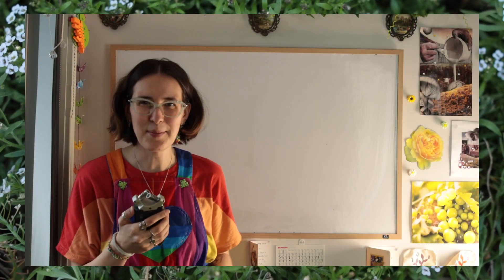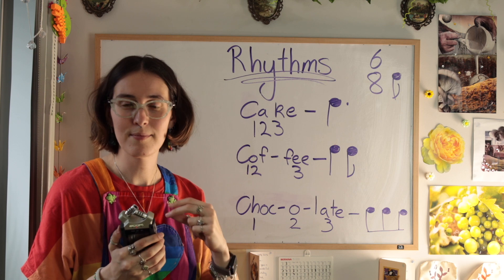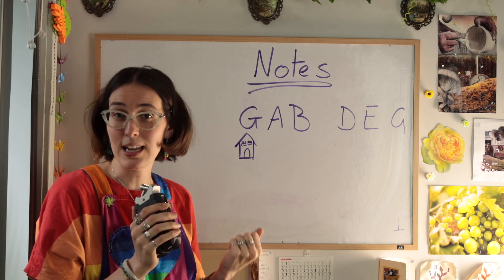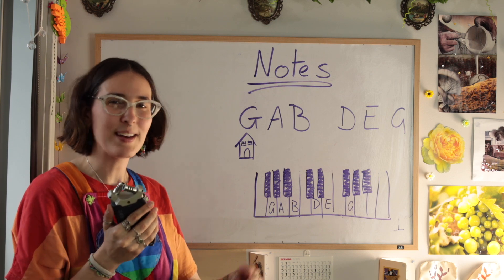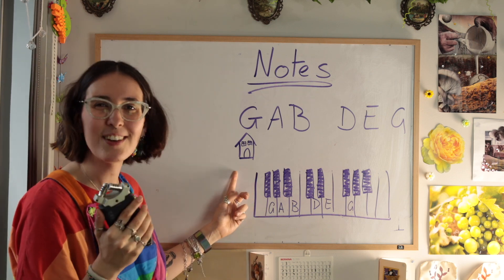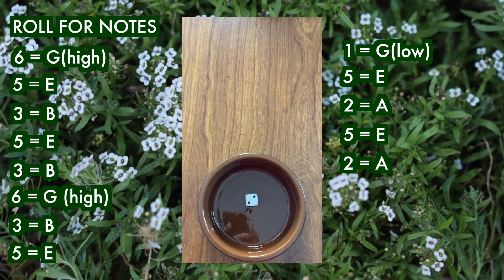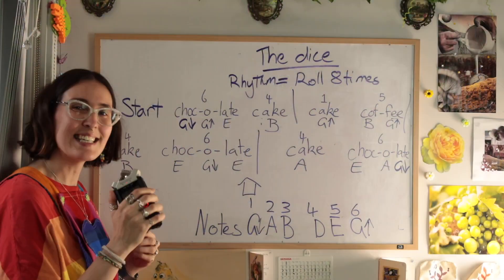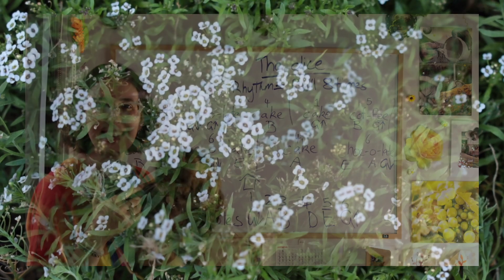How to write a Folk Tune, no sheet music skills required - Introduction to Composing Instrumentals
Hello lovely humans, particularly those who came by from Whispers and Roars! I'm the emerald Ruby and this is an introduction to some of the processes I use *almost* daily in my composition practice.

I really hope you enjoy this exercise and if you do write something using this method, please tag me on social media!

If you don't have access to an instrument at home, you can play your piece of music on this digital piano